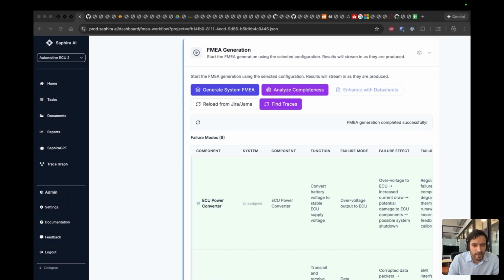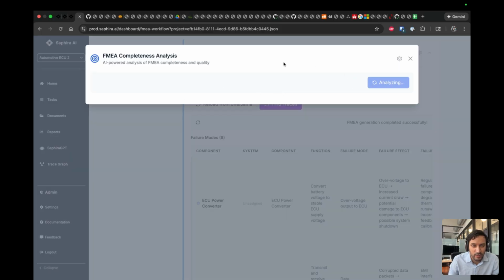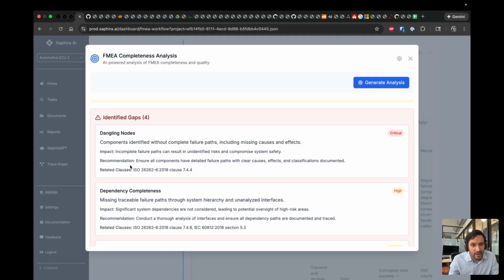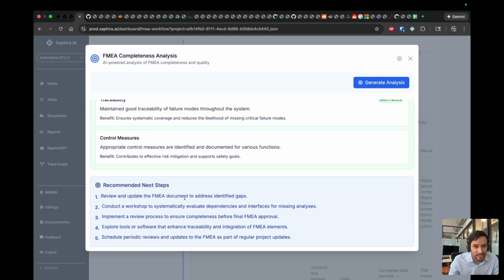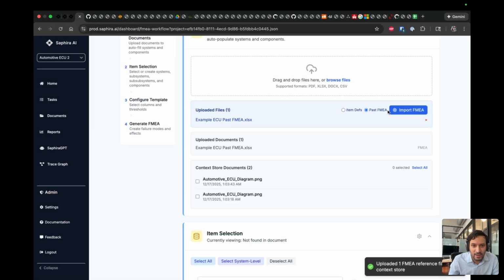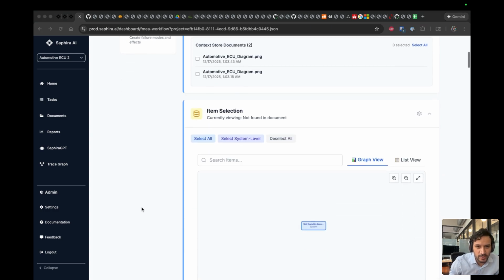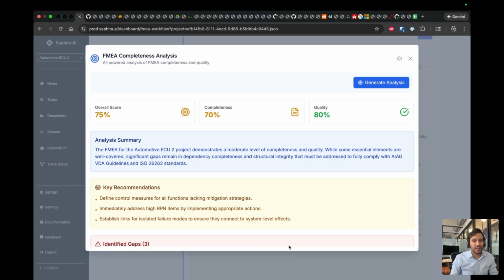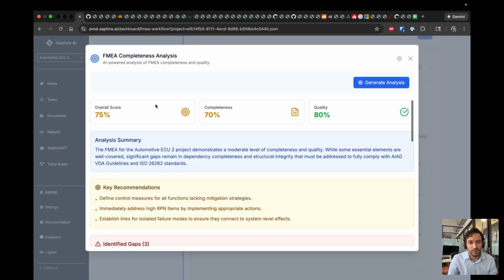Saphira AI FMEA Generator - Completeness Analysis & ISO Checks